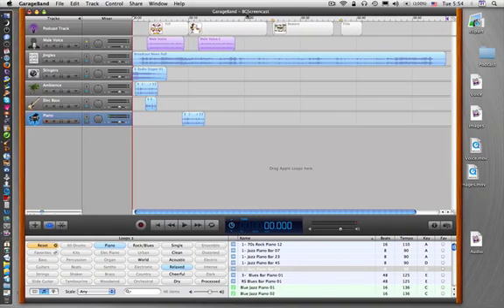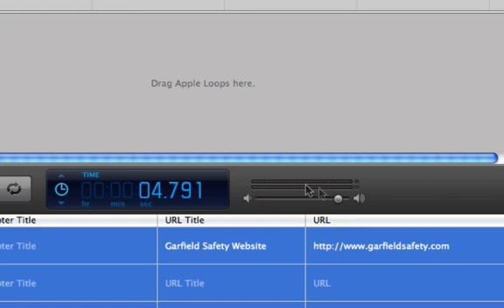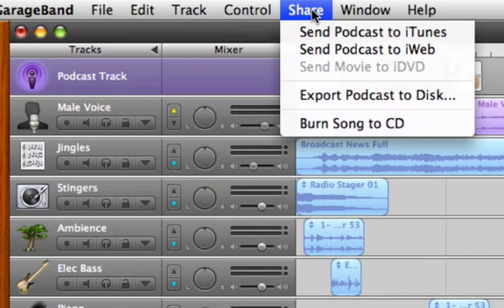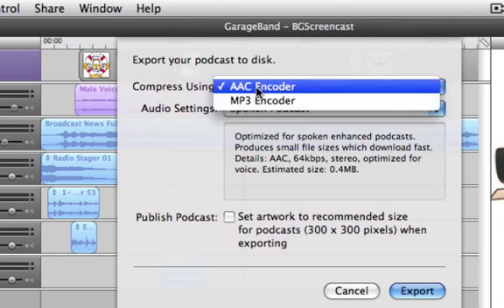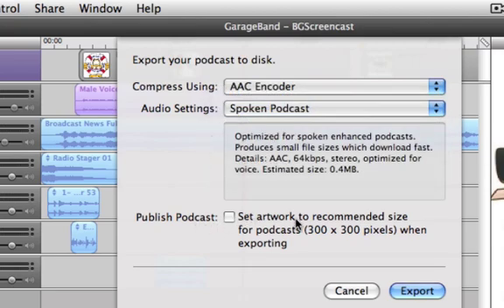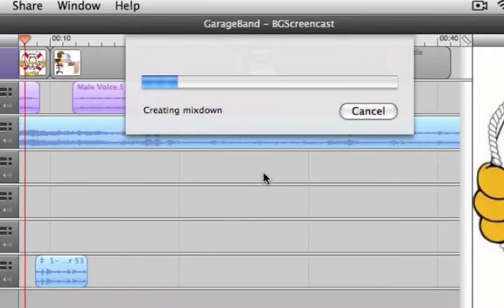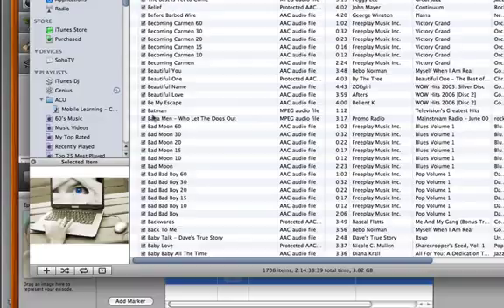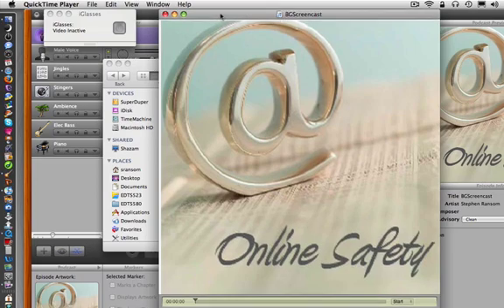Sharing/Exporting your GarageBand Podcast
This screencast demonstrates how to export or share your GarageBand '08 enhanced podcast as an .m4a file.